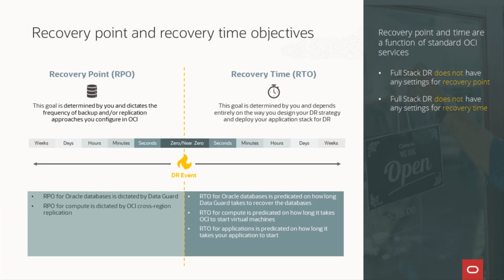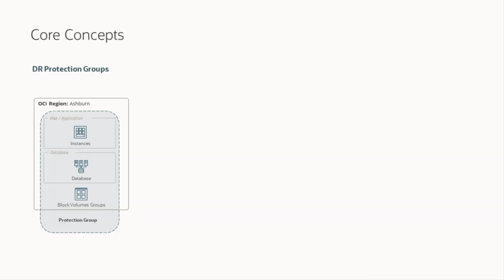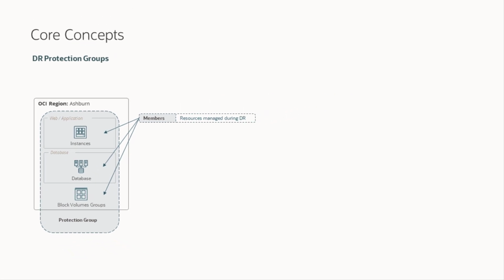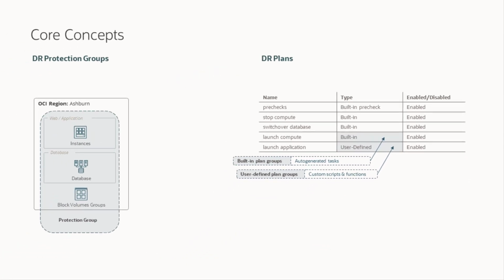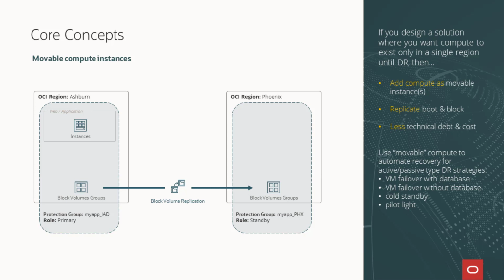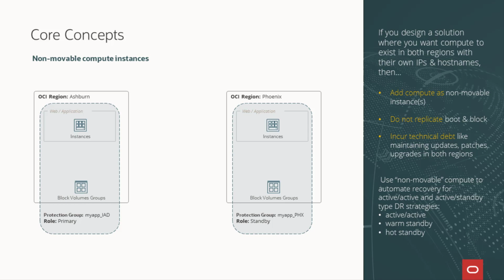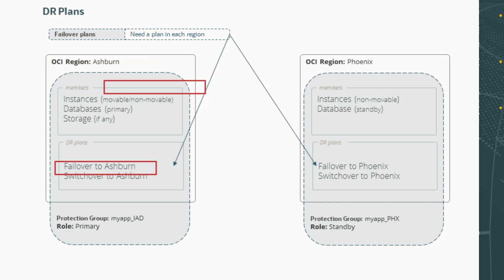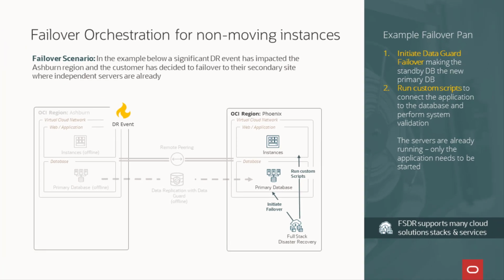Full Stack DR Deep Dive: Key Technical Concepts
Video 3

Greg King explains key technical concepts of Full Stack DR that need to be understood before delving any deeper into the technical aspects of Full Stack DR

This is the 3rd video in our technical Deep Dive presentation series. This technical video is essential material that should be understood before watching the "live demo" video

Updated content (very minor update to remove "fast failover" & GoldenGate from slides)